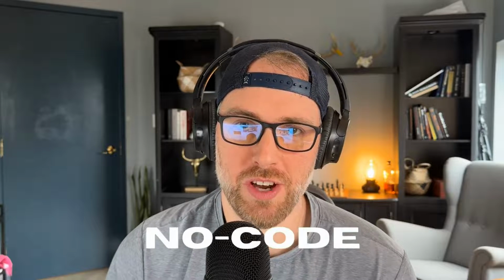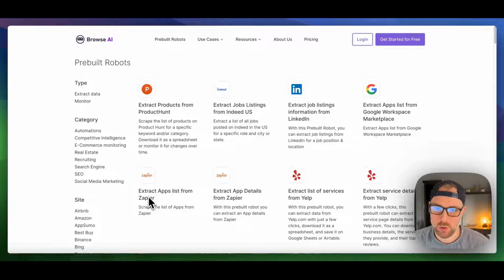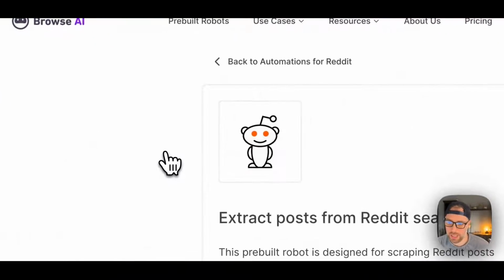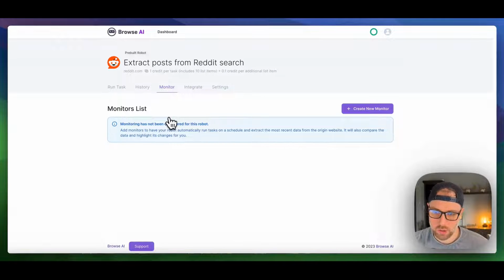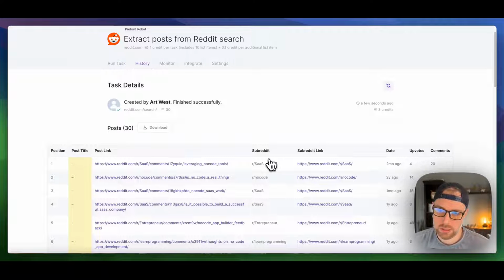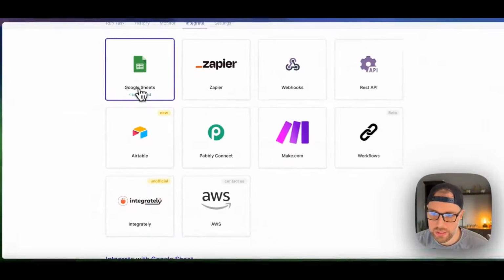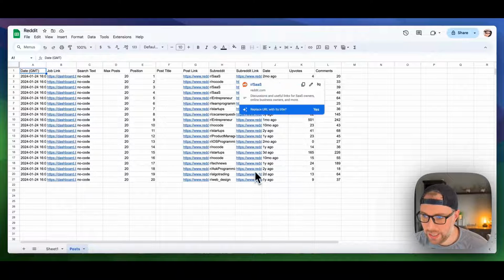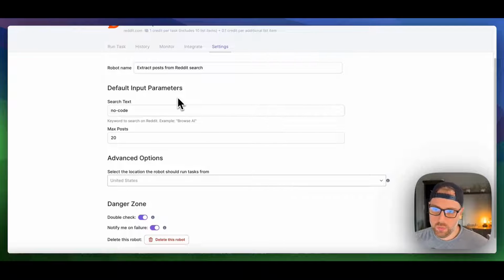Scraping Reddit Data to Google Sheets (I Finally Understand)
In this step-by-step tutorial, we take you through how you can use Browse AI, a no-code scraper tool, to scrape Reddit for a search term of your choosing. We also cover how to automate this process, creating an automatic scraper that will update a Google Sheet daily with new search results. No previous knowledge is required!
00:00 Introduction
01:04 Getting Started with Browse AI
02:57 Setting Up the Reddit Scraper
03:34 Setting Up a Monitor for Daily Updates
04:24 Viewing and Analyzing the Results
05:00 Integrating with Google Sheets
06:31 Running the Task and Viewing Results in Google Sheets
08:00 Additional Features and Settings
09:00 Conclusion